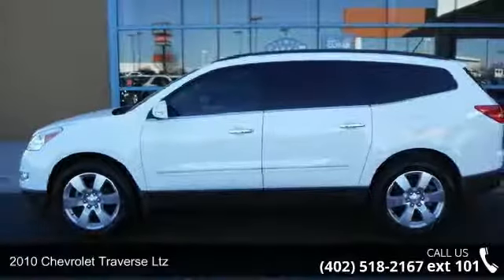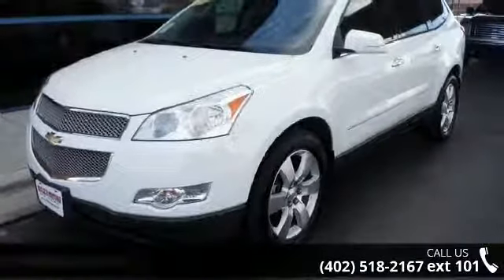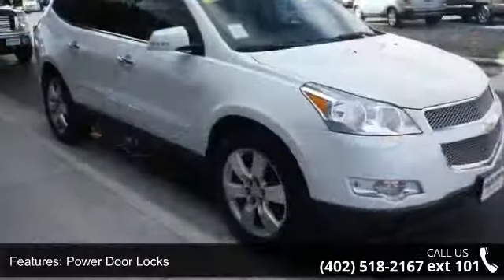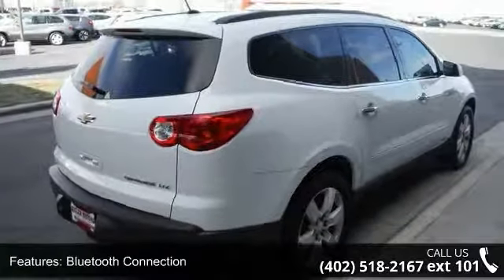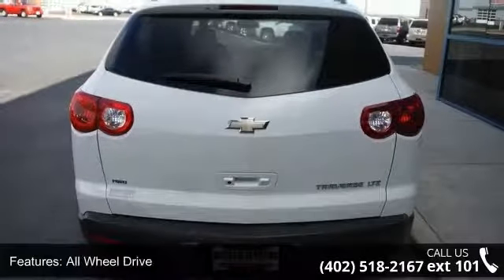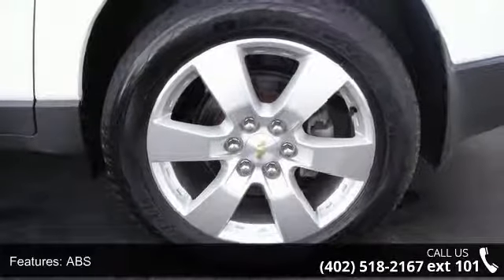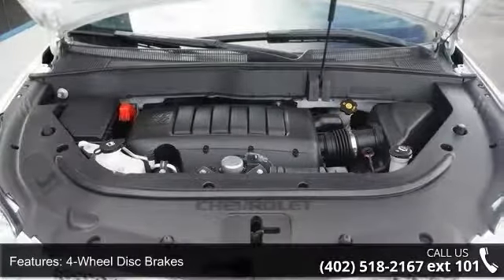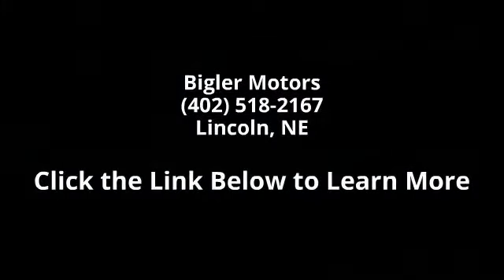2010 Chevrolet Traverse LTZ - Bigler Motors - Lincoln, NE...